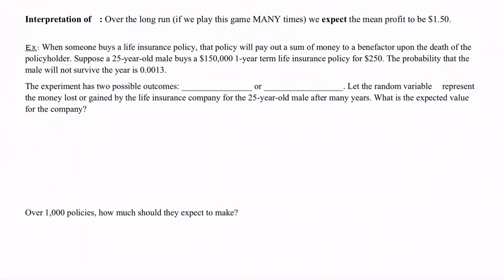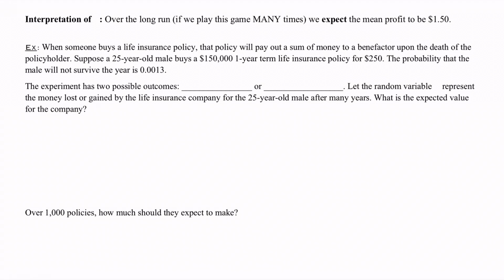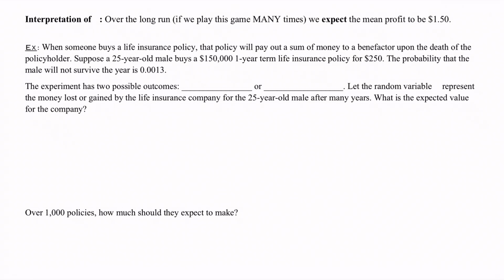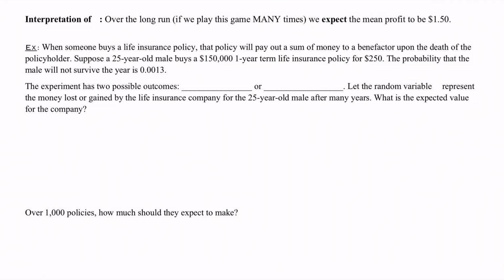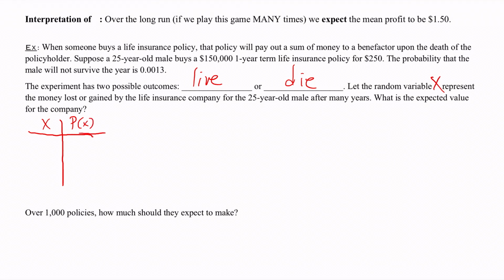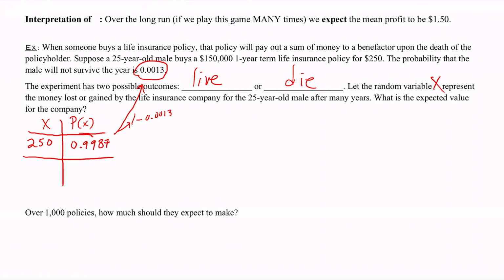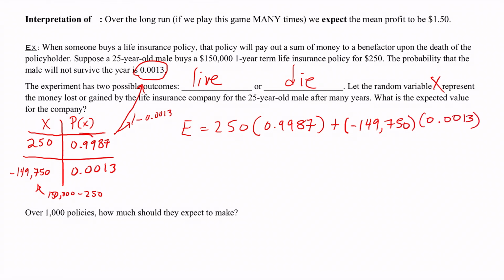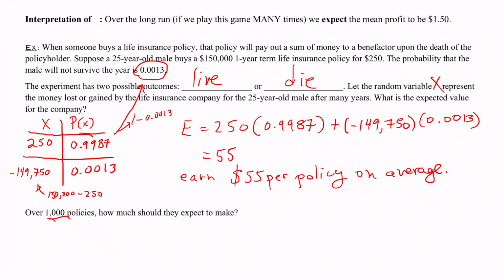5.1 part 6